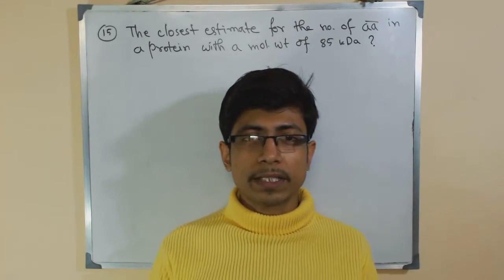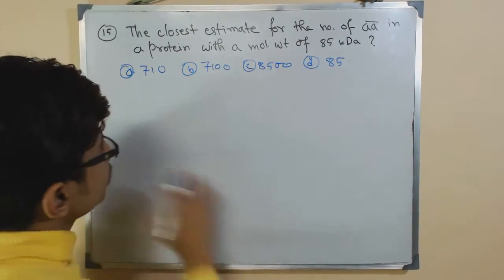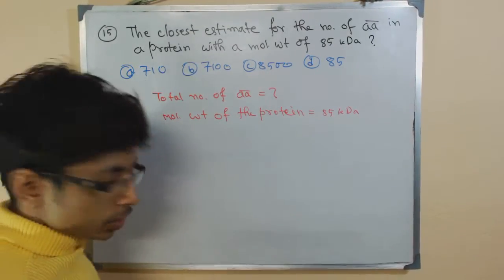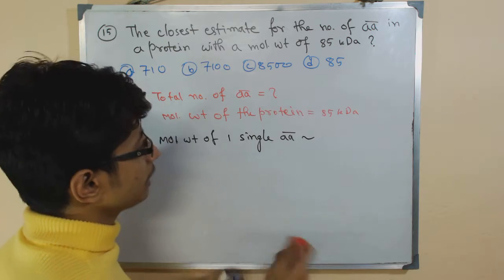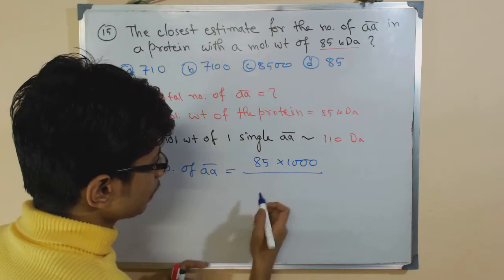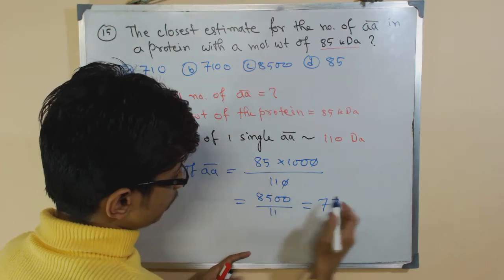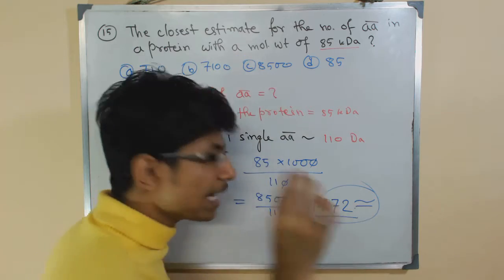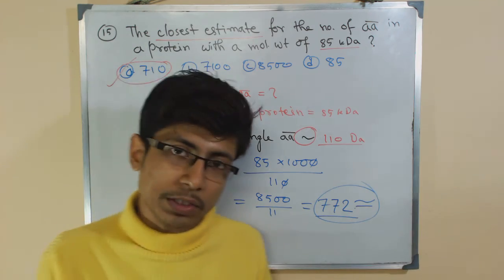Molecular mass calculation | molecular mass and molar mass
Molecular mass calculation - lecture explains about molecular mass and molar mass calculations for CSIR NET life sciences.